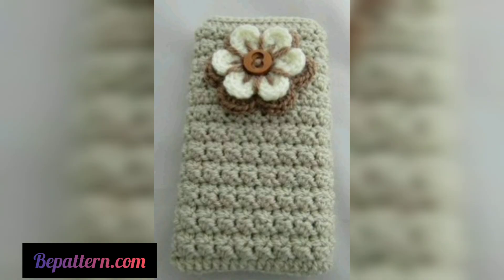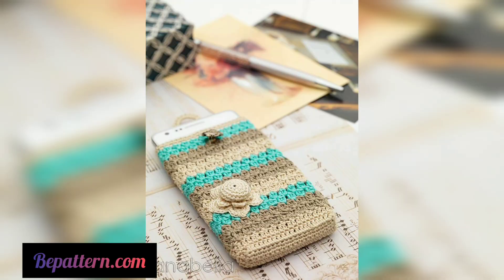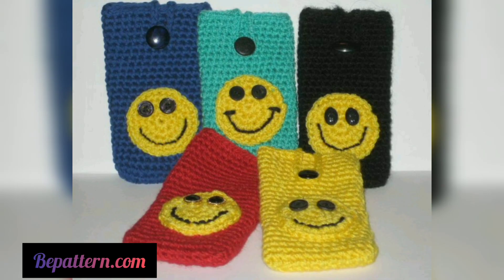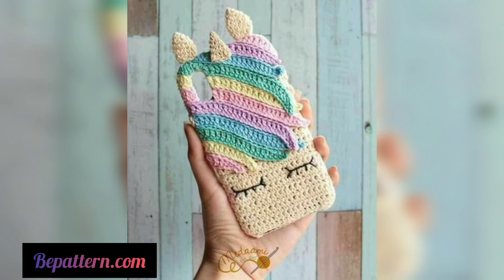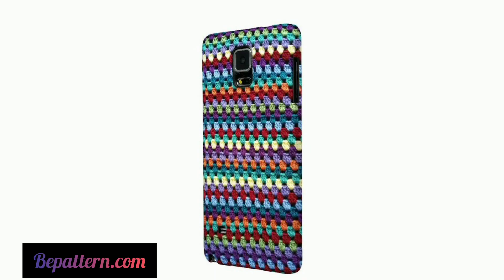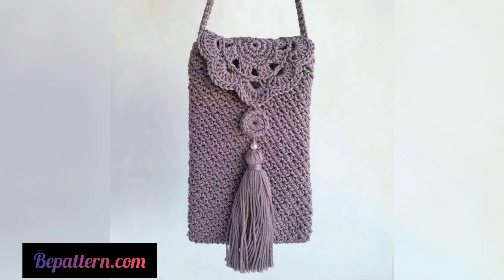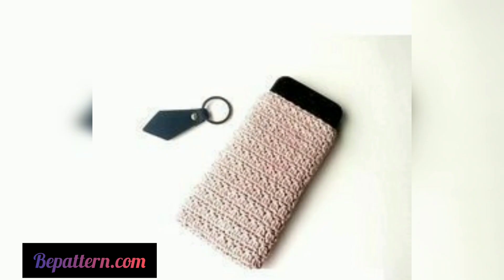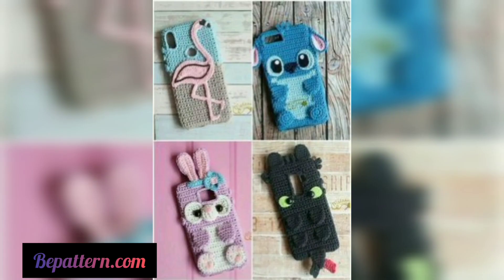UNIQUE FREE CROCHET MOBILE COVER PATTERN